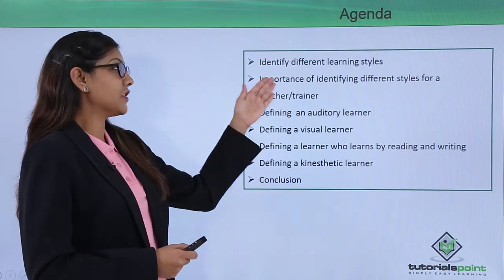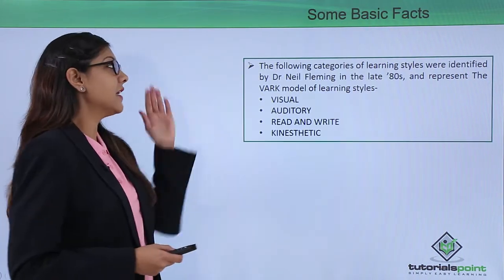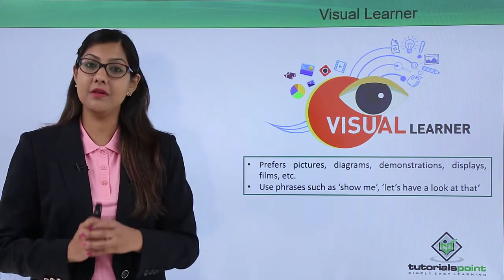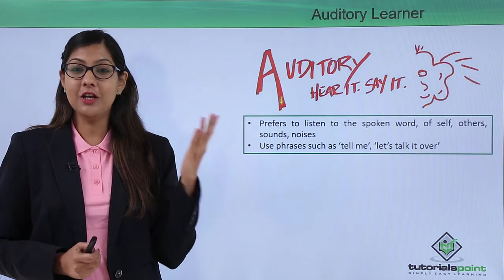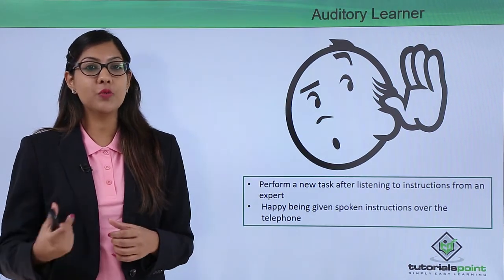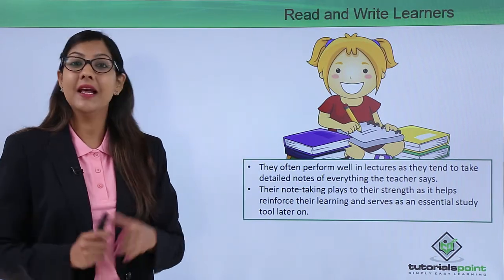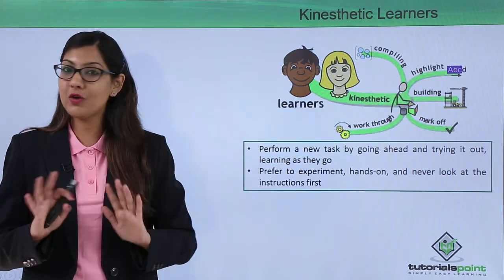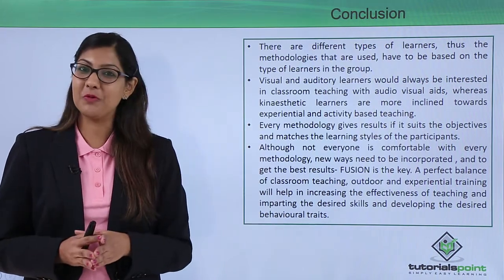Teaching Skills For Educators - Understanding learning styles